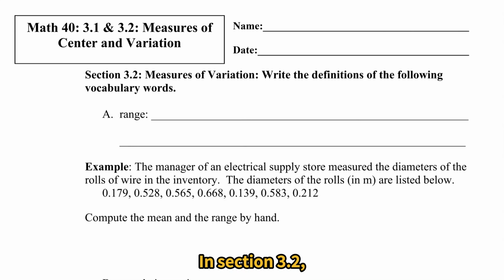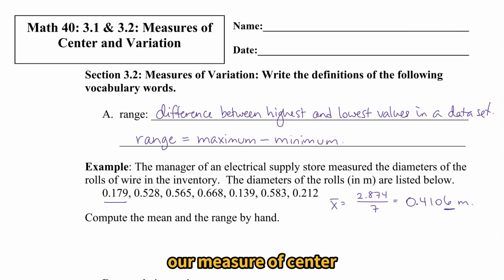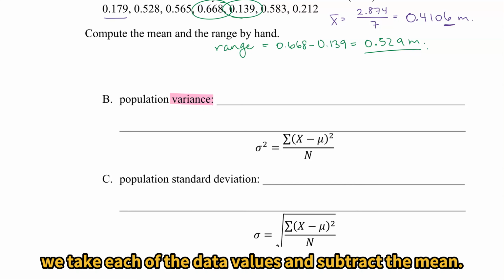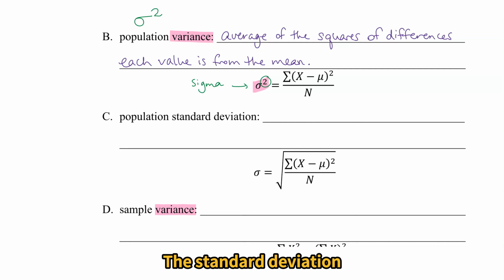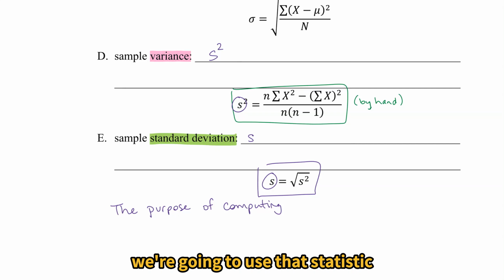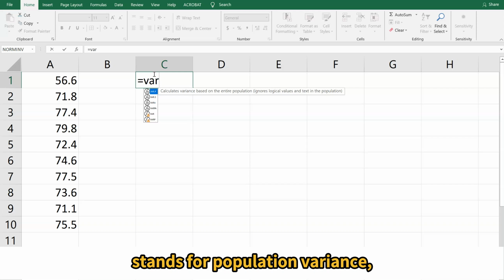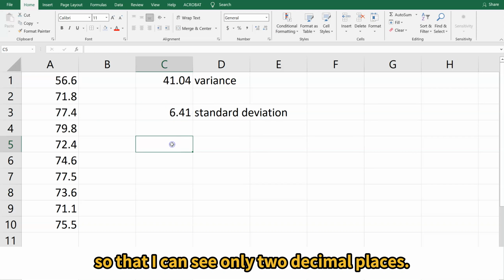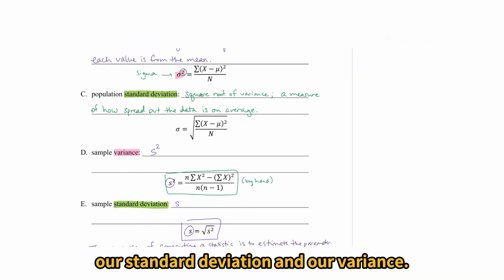3.2 Variation Part 1